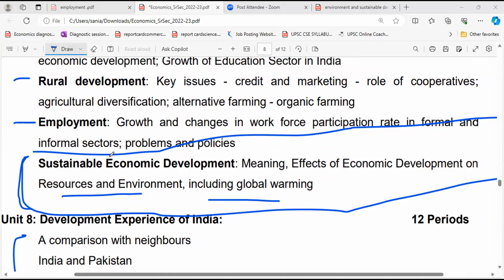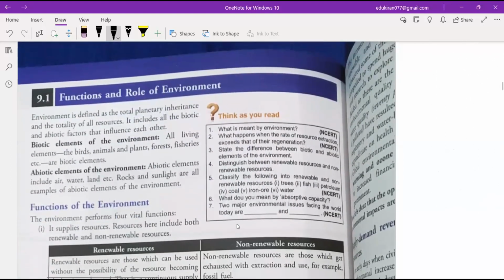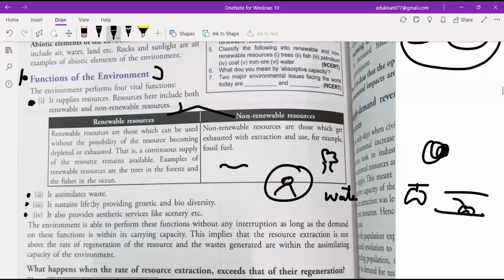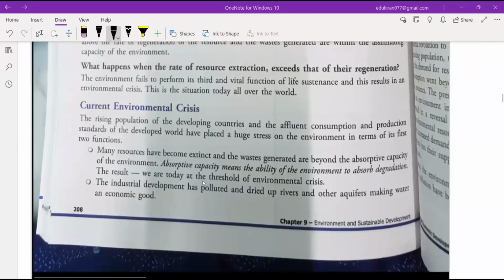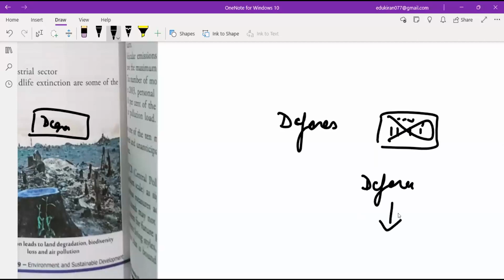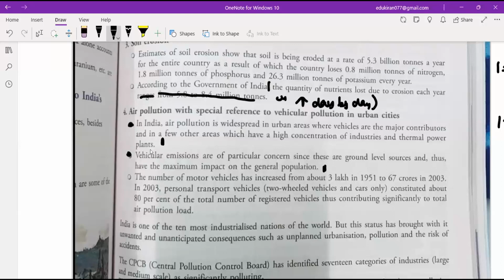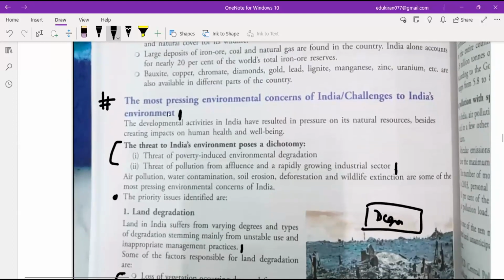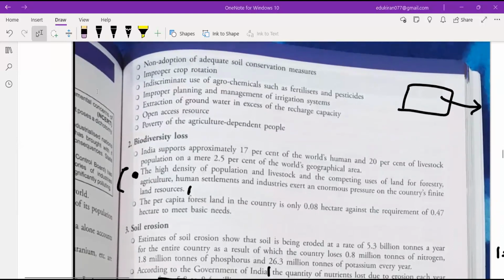Learnivio | Environment | Sustainable Development | Lect 12th E1 14-11-2023